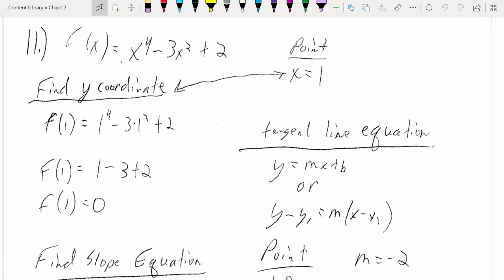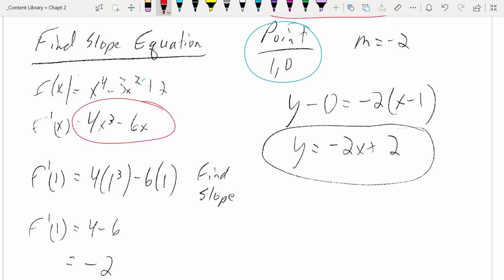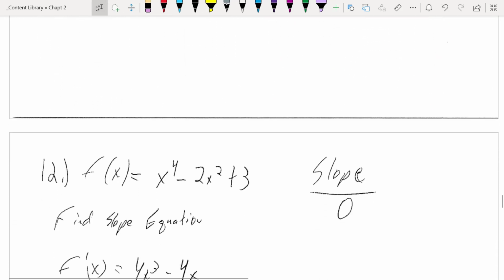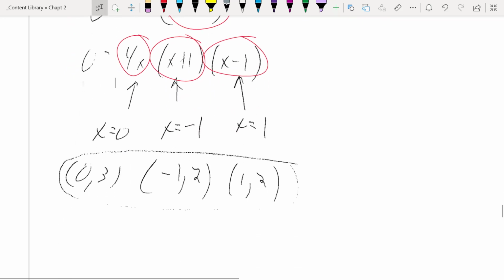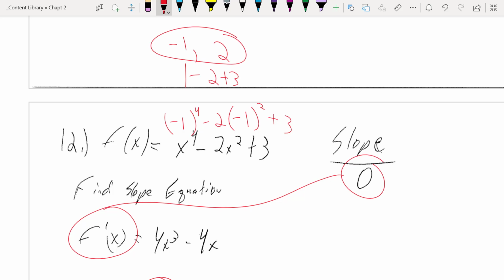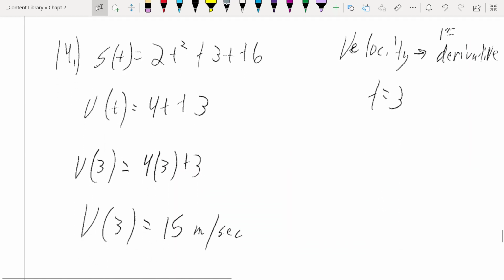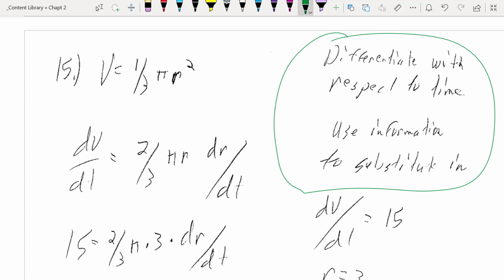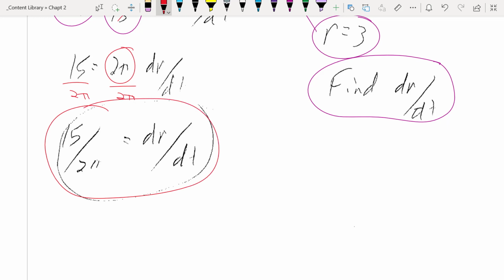Calculus Chapt 2 Rev 2 #11-15